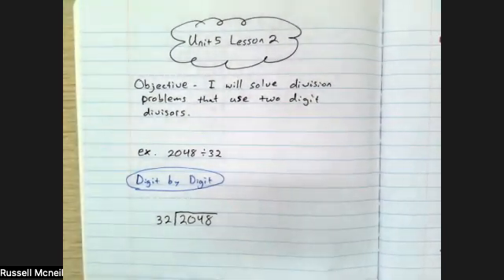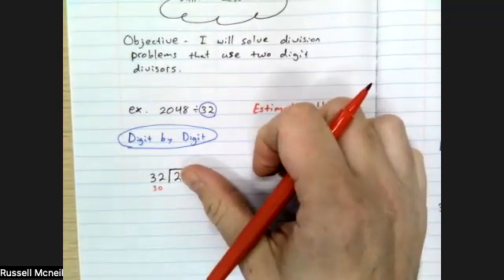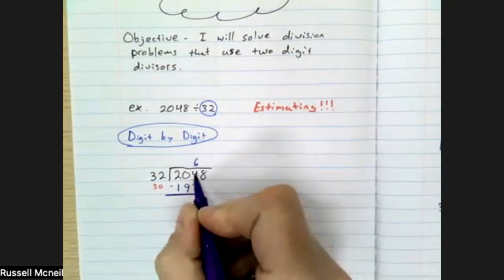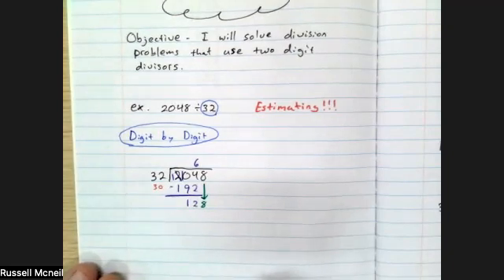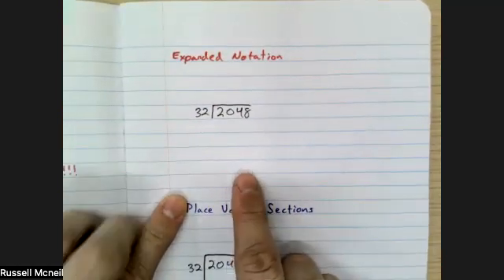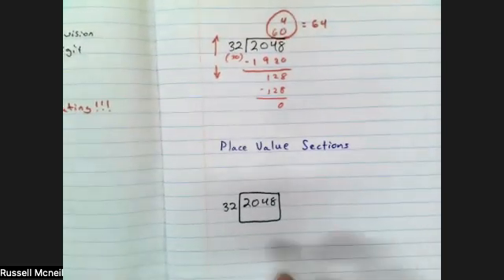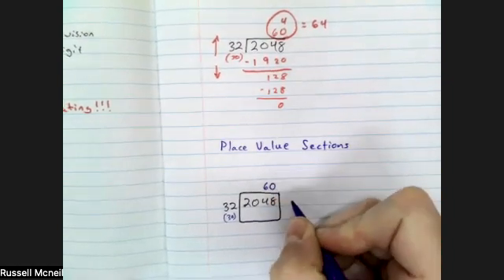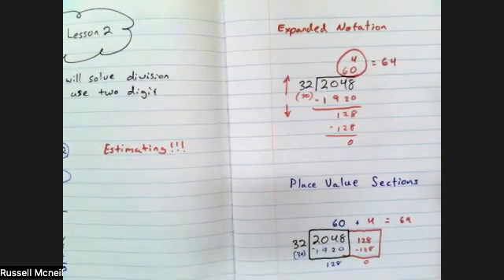Unit 5, Lesson 2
In this video, we will divide using a two-digit divisor. You will use estimation to find the correct quotient.